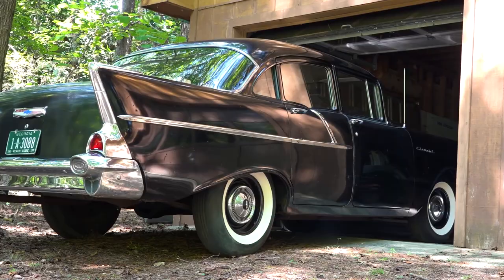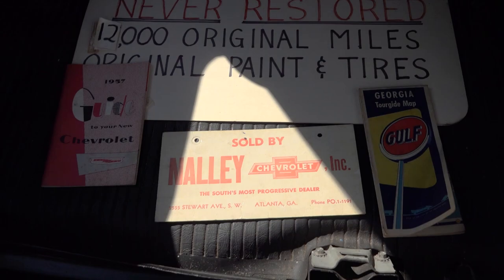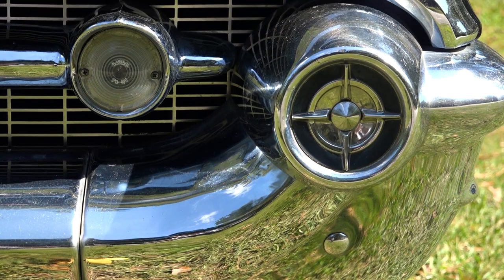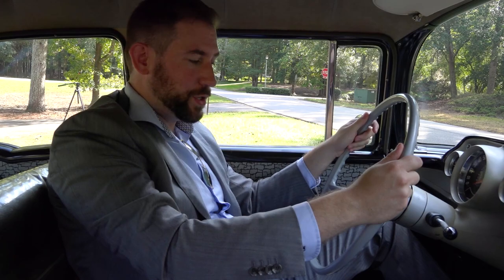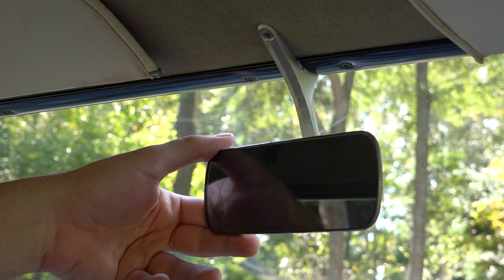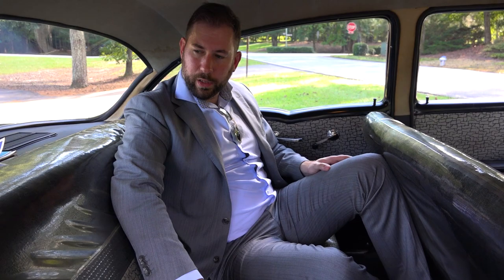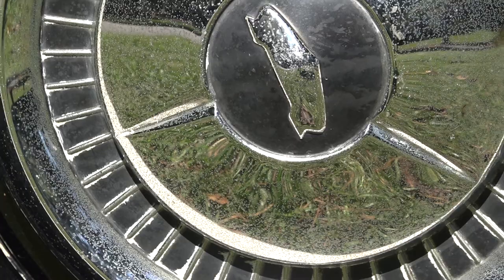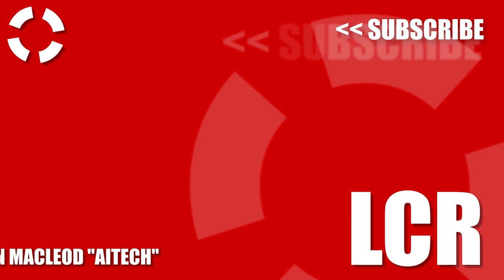12,800-mile 1957 Chevrolet 150 - Detailed Tour, Review, Test Drive and Walkaround - Tri-Five Chevy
How often do you come across a classic car of over 60 years old with less than 13,000 original miles? And not just any car; but the iconic 57 Chevy! When we heard about this Chevrolet 150 being for sale by its third owner, we knew we had to make a classic car report about it for LCR.

The car was sold new by Nalley Chevrolet in Atlanta, which by the way is still in business, albeit at a different location. The cardboard dealer plate from #1957 is still with the car, as well as this ‘57 map of Georgia.

This ‘57 four-door sedan is almost entirely original. It proudly wears its original black paint; the cloth upholstery is original and the car is standing on the original whitewall tires from 1957. “They don’t build them like they used to” definitely applies to these 64-year-old tires, that don’t even show any cracks.

The 1957 Chevrolet is one of the icons of the golden age in the USA. Tail fins, rocket-like details inspired by the start of the space age, the iconic curved glass, royal amounts of chrome, everything is there to make it a symbol of the 50s. The design process was led by Chevrolet’s chief designer Clare MacKichan and is one of the most recognized classic car designs today.

The car has a body-on-frame construction, with the body being produced by GM’s prestigious in-house Fisher coachbuilding division.

This 150 is equipped with the 235 cubic inch inline six, rated at 123 hp. It is paired to a 3-speed manual transmission which has the shifter on the steering column.

This model doesn’t have power steering, which despite the large steering wheel is something dearly missing in the 3221 lb. car. No power disc brakes here, either. The car is stopped by manual drums on all four wheels. What it does have, however, is the original tube radio. Still operational in 2021, the radio outputs surprisingly good sound quality through a small grille in the top of the steel dashboard. Especially when you extend the antenna that’s almost longer than the car itself.

Talking about materials: do you see all those plastic parts? Me neither. Cars like these is where the term ‘American iron’ came from. Thick, heavy steel.

Every surface on the inside is made of metal. No cracks ever in this steel dash! The blinker stalk feels more solid than your entire Toyota. Door handles, window winders, nothing is made of plastic.

And look at these woven fabric weather strips. And all of it is original to the car, like the vacuum wiper system and even the fabric seat upholstery with the funky pattern.

So how are the creature comforts in this mid-level sedan from the 50s? The front bench is adjustable and gives a surprisingly good amount of room.

The Chevy has heat and air through a unit under the dash. For natural air, it has these nice lockable so-called cigar vent windows that for some reason have completely disappeared from modern cars. As said before, all windows in this car are manual.

The high beams are controlled with your left foot, which is interesting as this car is not an automatic. The Chevy logo behind the steering wheel lights up when you turn them on. And yes, there are the 12,854 original miles on the odometer! On the inside, it has a dome light that turns on when you open any of the doors, and it even has a lighted glove box! With cupholders inside the door. It furthermore features this beautiful Art Deco clock.

The black exterior paint is beautifully accented with subtle black painted accents on the hubcaps and chrome exterior trim. And look how nice the thin bezels on the mirrors are. Compare that to the big bulky plastic mirrors of today.

It is just incredible to see how this 50s Chevrolet combines function with great design. The iconic curved windshield and rear window for example, provide perfect visibility without having a thick A-pillar right in your face, and the designers managed to also make it look beautiful. It shows how much room for innovation there was in the 50s before the government started deciding everything.

Talking about practicality, look at this nice big trunk. It has the original rubber liner, which also makes a lot more sense than today’s carpeted trunks where everything slides all over the place.

Anyway, how do we get home now?

I wonder if the tube radio is upgradable with an Android Auto or Apple Carplay module?

We want to thank Dick Allis for giving us the opportunity to review this unique classic, and want to remind you that the car is for sale. If you’re interested, drop us a line in the comments!